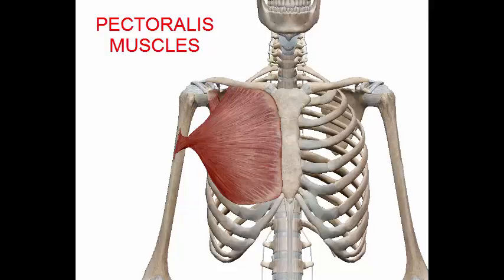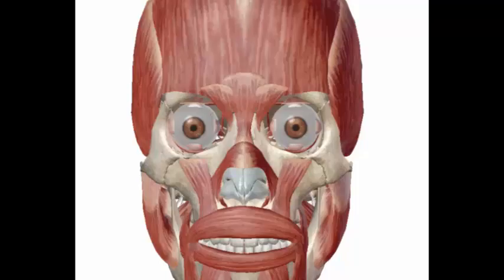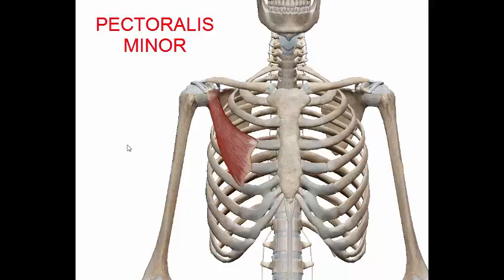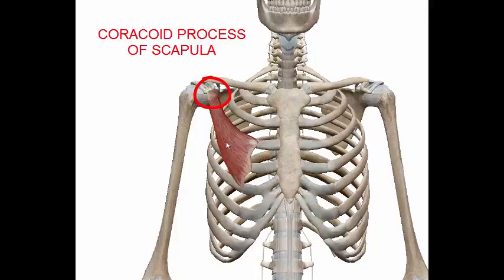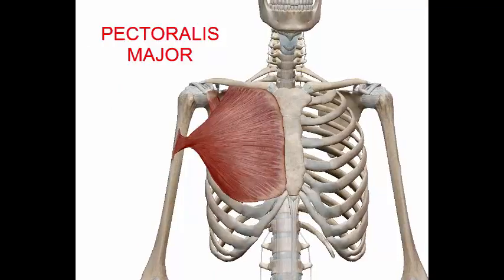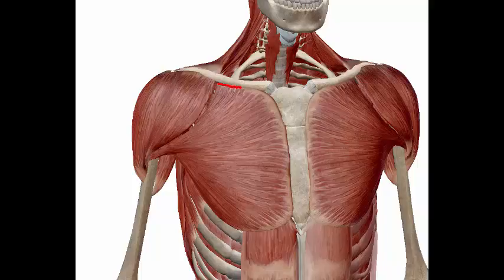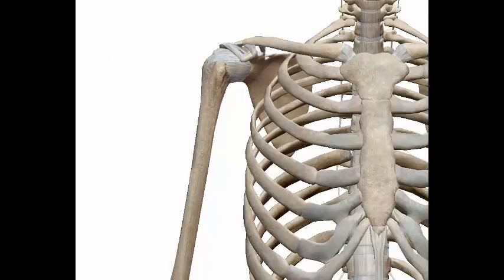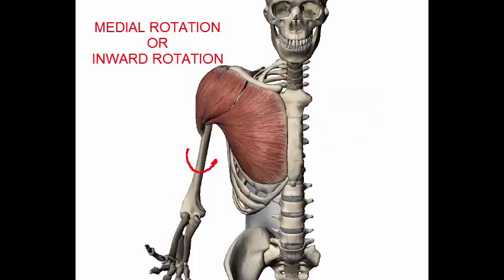MUSCLE# PECTORALIS MINOR & MAJOR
Pectoral muscles are the muscles that connect the front of the human chest with the bones of the upper arm and shoulder.